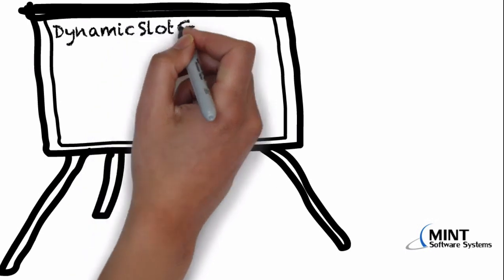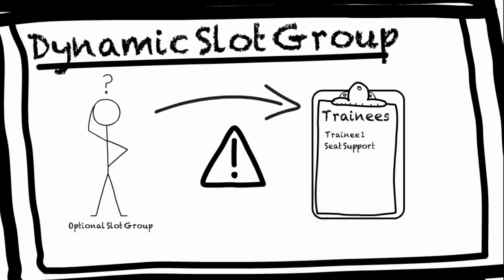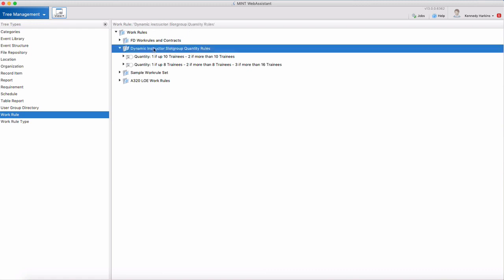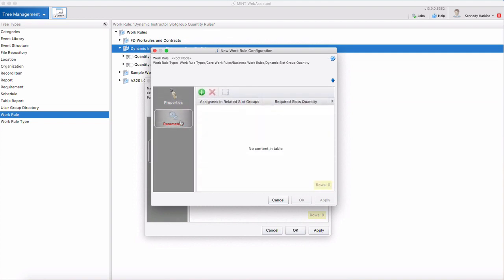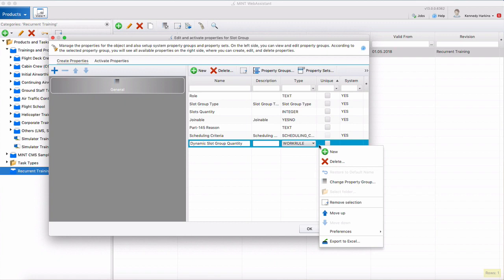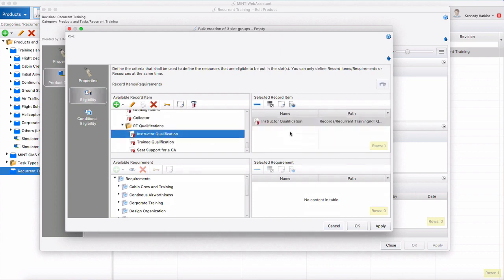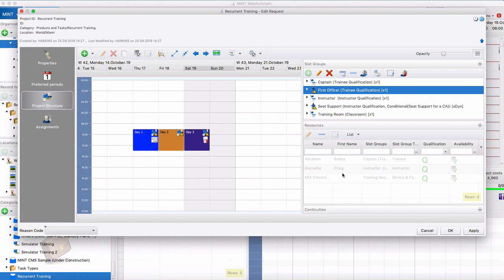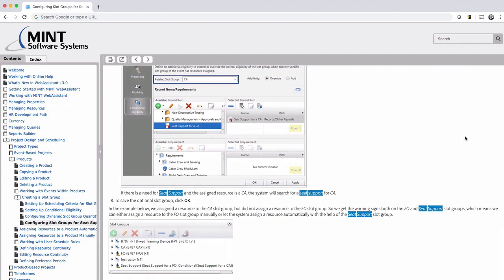Dynamic Slot Group Quantity for Seat Support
In this video, you will learn what dynamic slot group quantities are and how to use them to manage the seat support role for your training.